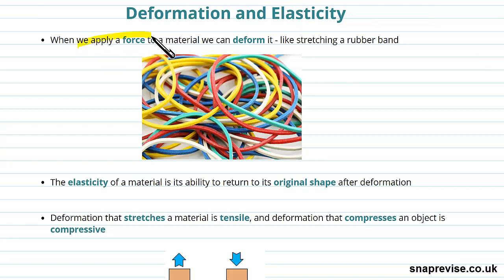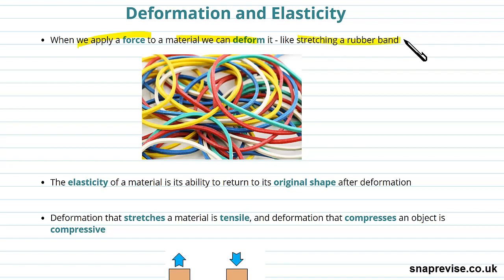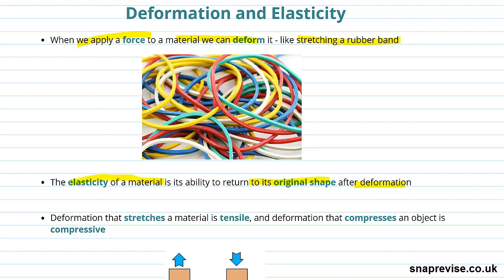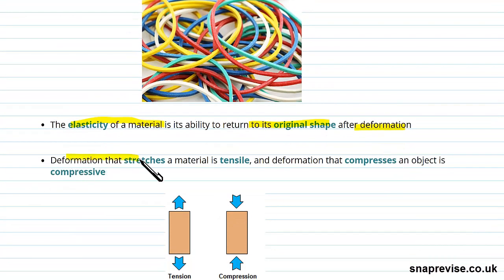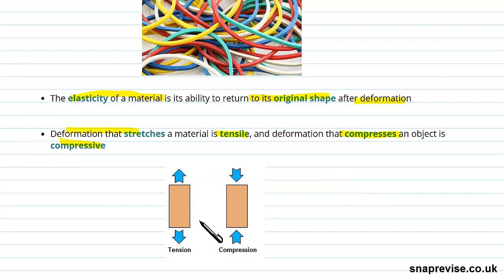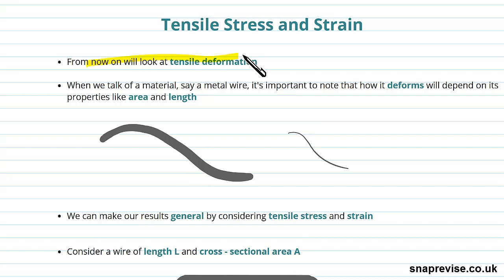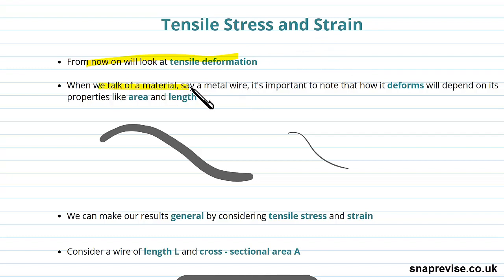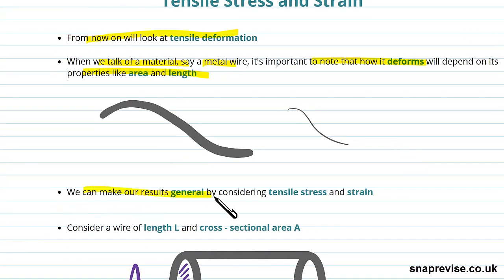Deformation, Elasticity, Tensile Stress & Strain | A-level Physics | AQA, OCR, Edexcel